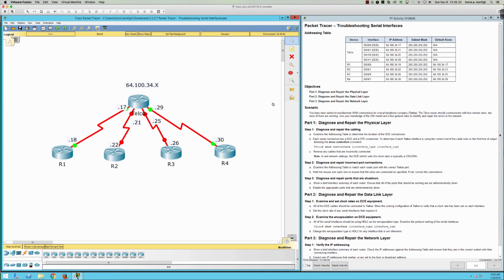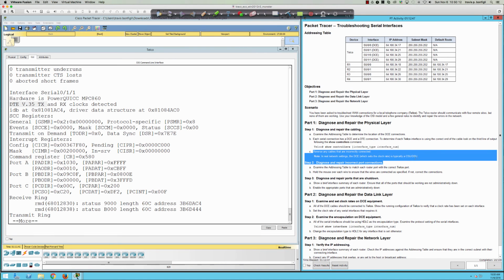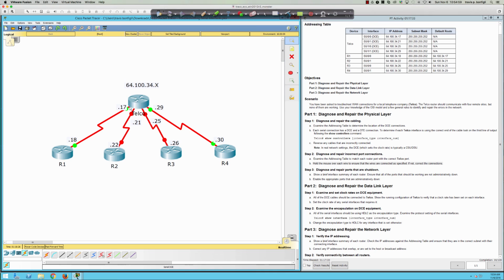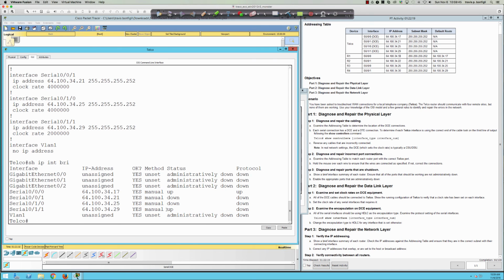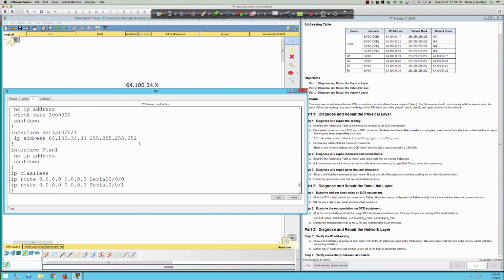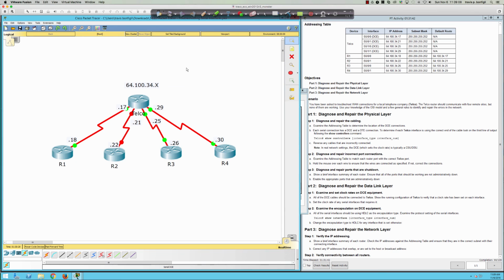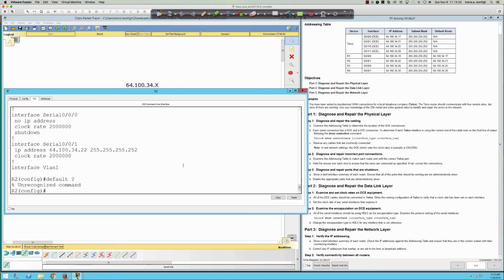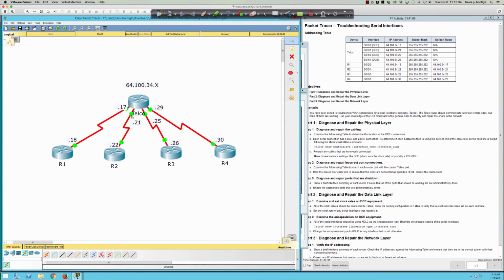Fall 2016 - CTS231-875 - Packet Tracer 3.1.2.7 Tutorial: Troubleshooting Serial Links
In this video tutorial we take a look at how to troubleshoot serial link issues like the clock rate, encapsulation, and other Layer 1 and Layer 2 connection challenges.  This is all done through the lens of Cisco Networking Academy Packet Tracer activity 3.1.2.7.  Enjoy!